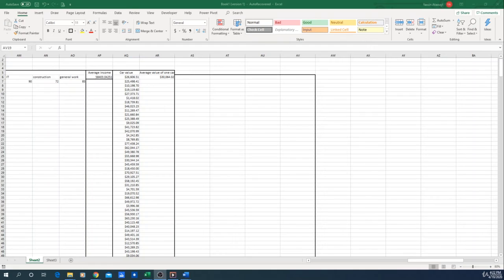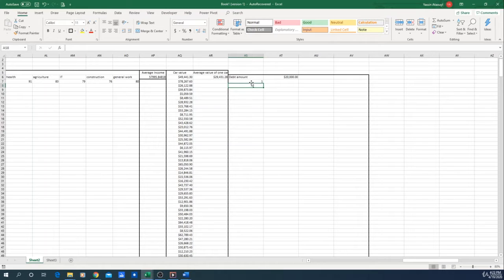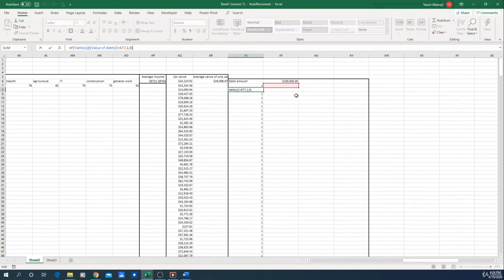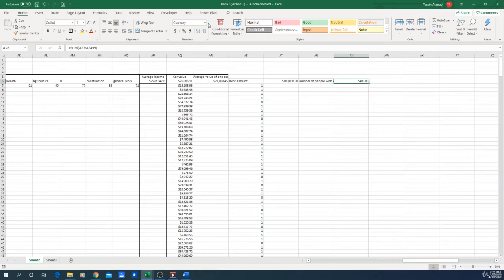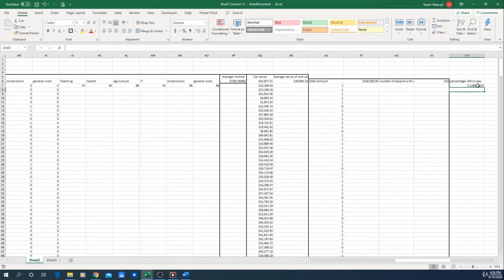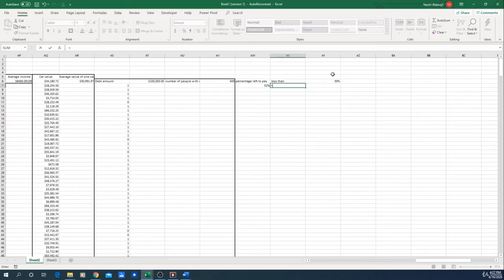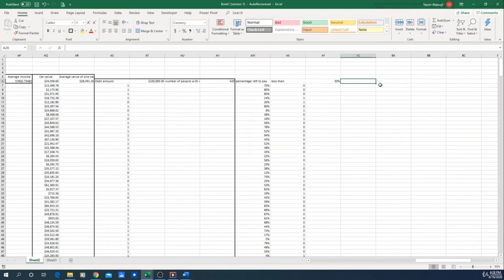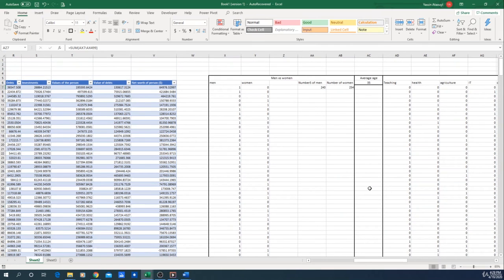8 Extraction of basic data part 2 - PROJECT 1 PROJECT ANALYSIS - LEARN MS EXCEL FOR DATA ANALYSIS